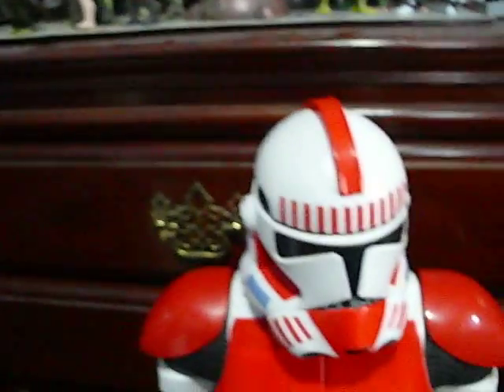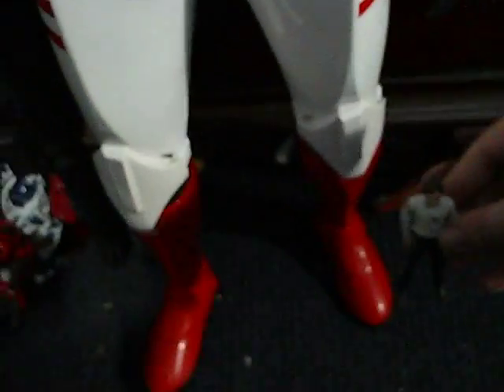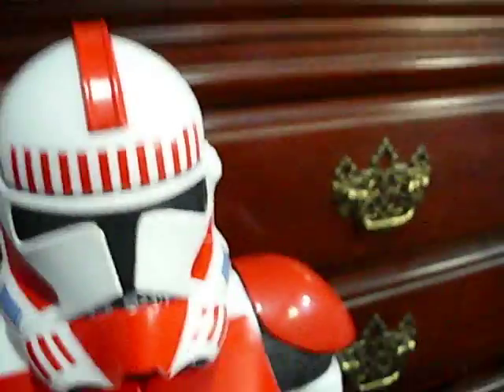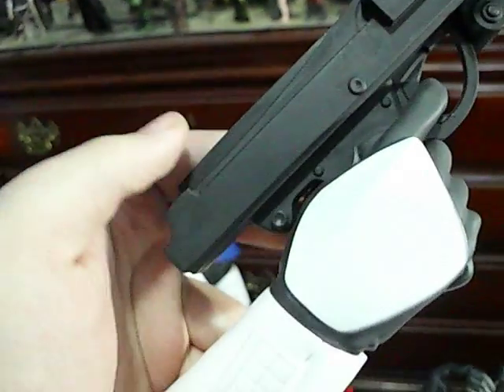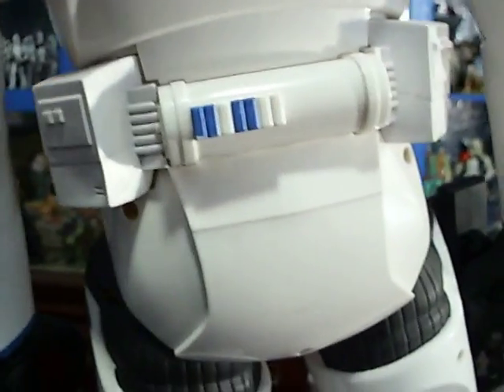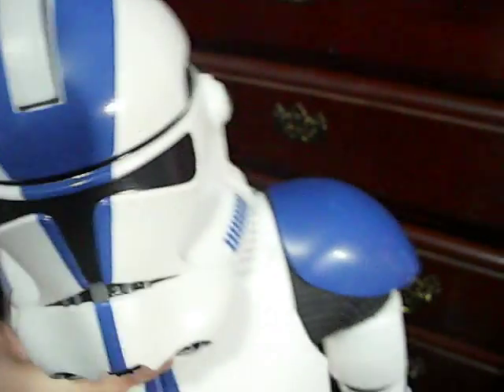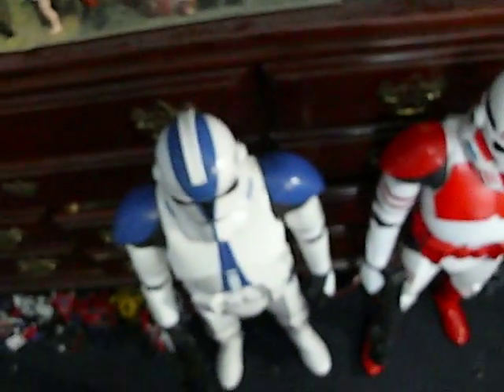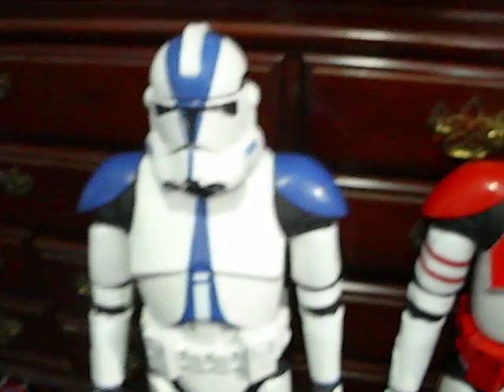Jakks Pacific Star Wars: 31" Clone Troopers (501st and Shock Trooper)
The TRU Exclusive 501st and the Target exclusive Shock Trooper... blown up to 31 inches of hardcore CLONE ACTION!

Like me on the Bookface, or is it Fookbace? Whichever it is, I post on it, so head on over!